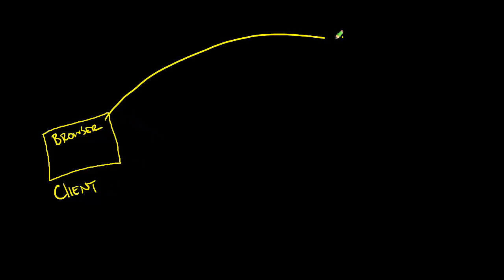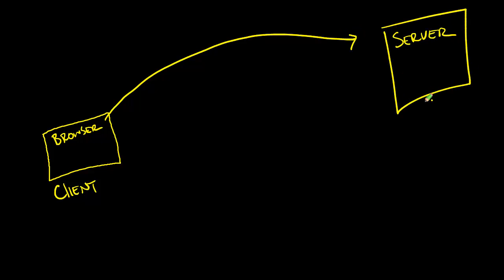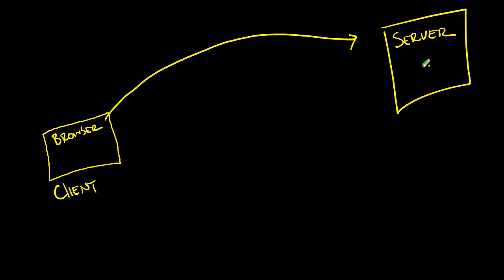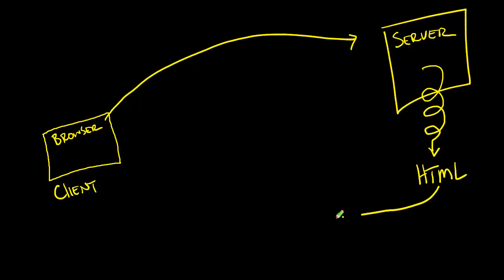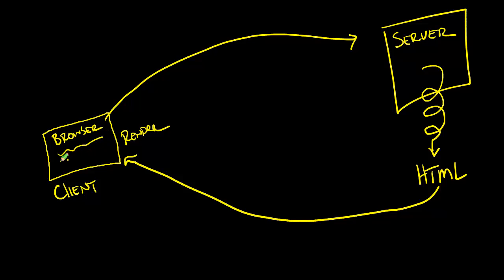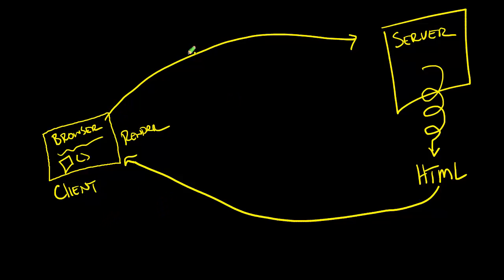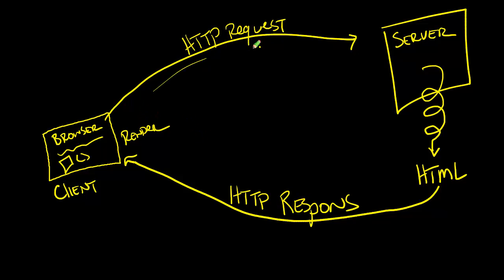HTML Lesson 1: How the Web Works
Work your way up the levels to go from code newbie to code ninja!  This video gives a super-basic explanation of how the internet works. It only goes as deep as we need to go in order to begin our web programming.